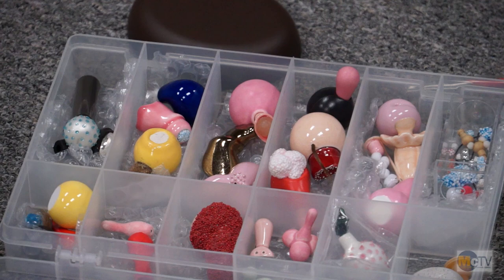Art and Artist Shane Harris